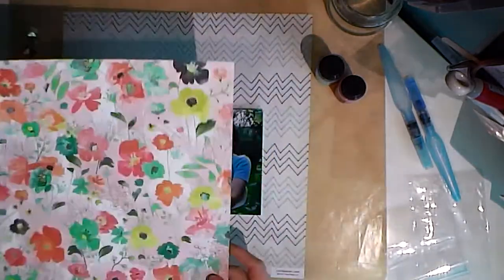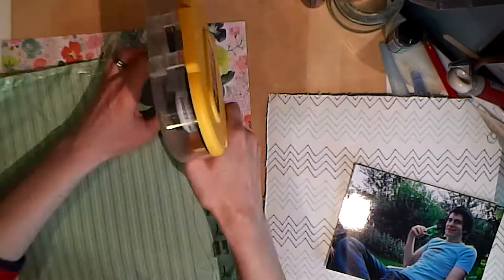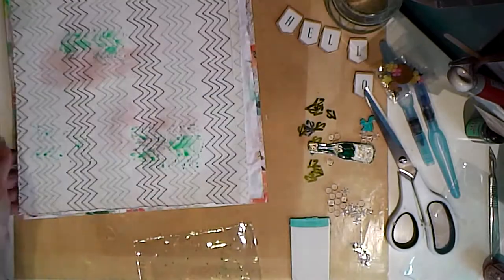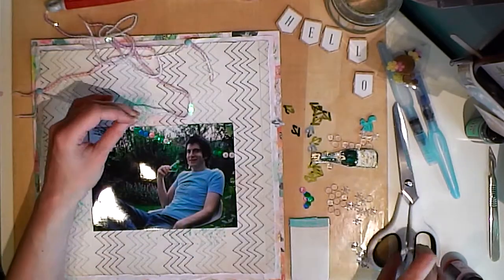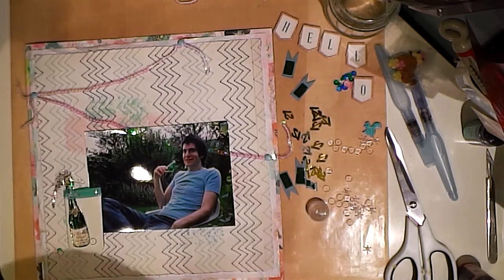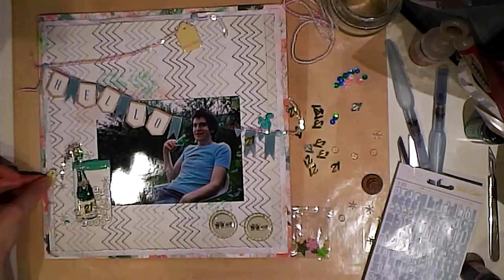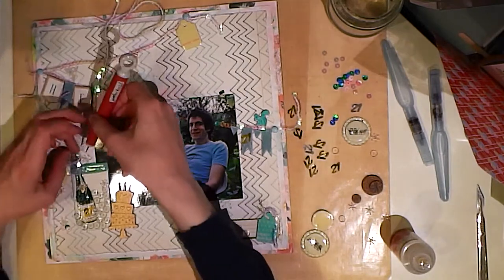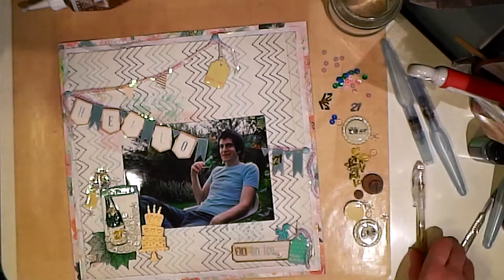(Hello) 21 On Ice ~ Scrapbook Process #28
Here's a 12x12 layout I did for the Fun Kits - Monthly Scrapbook Challenges Facebook challenge to use the Craft Market collection (Crate Paper) & similar. I had fun incorporating many older items from my stash alongside the more contemporary pieces of the kit!
The group is open to anyone who wants to join in :-)
~ iliana :-)